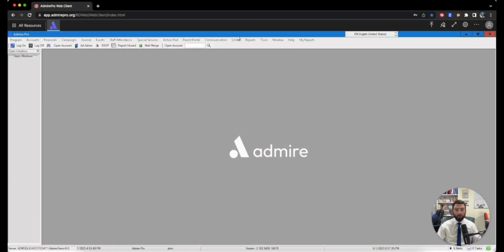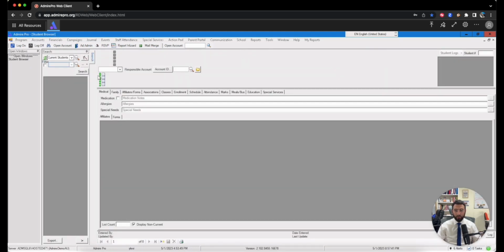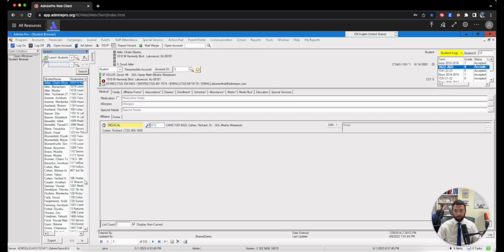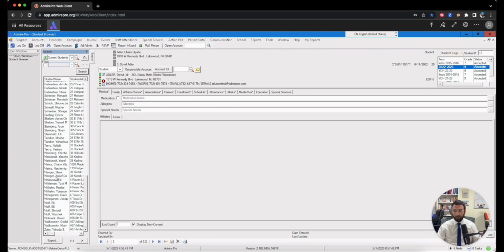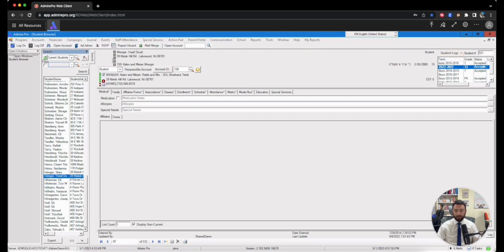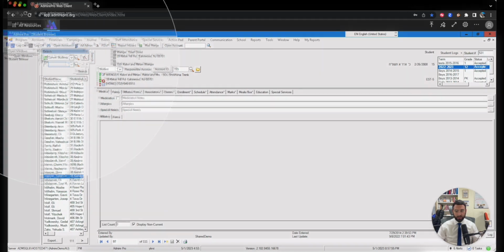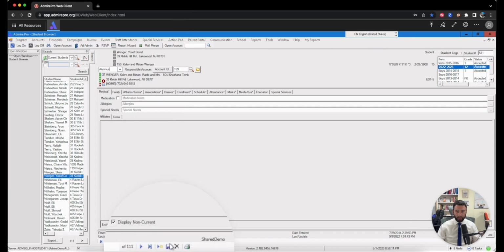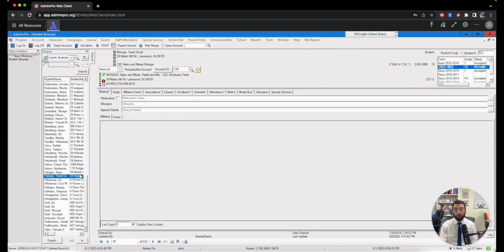How To Change A Student's Status From Current Student To Alumnus In Admire | AdmirePro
How To Change A Student's Status From Current Student To Alumnus In Admire.